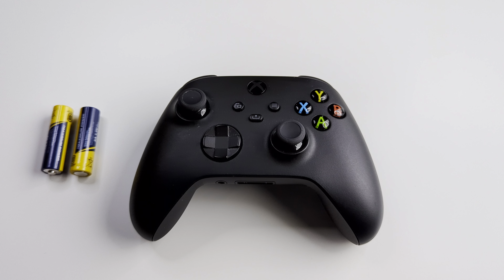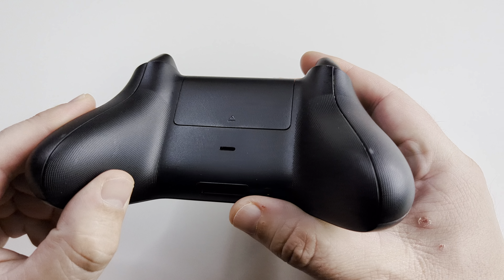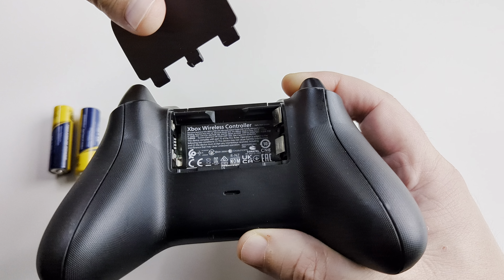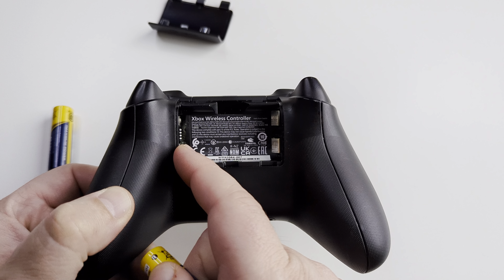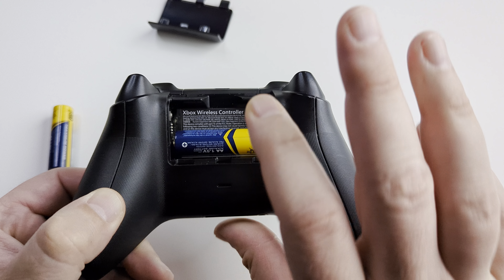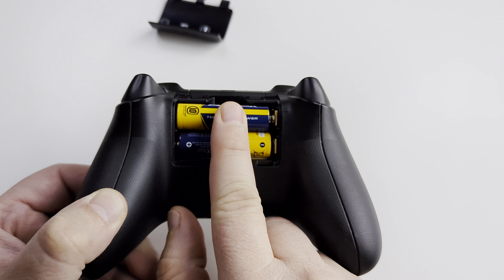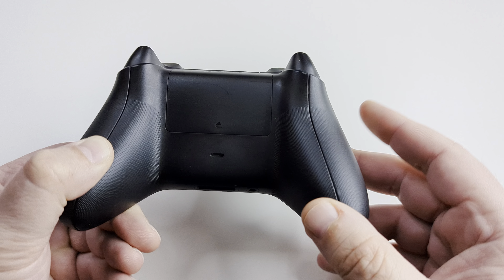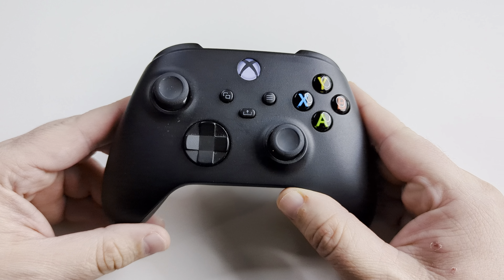How To Replace Xbox Controller Batteries (Easy)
This tutorial shows you exact how to replace batteries on Xbox controller properly.